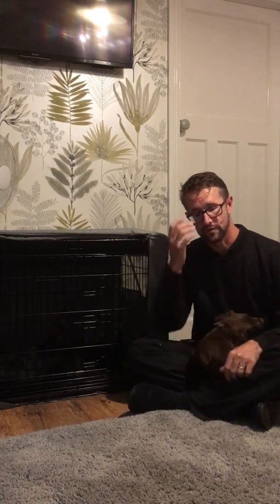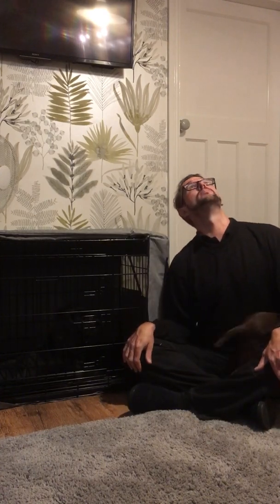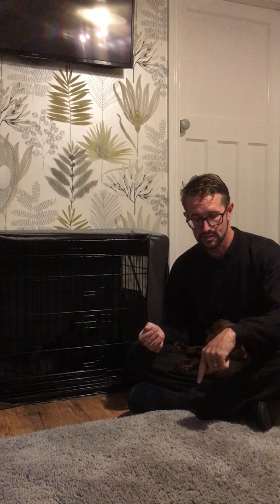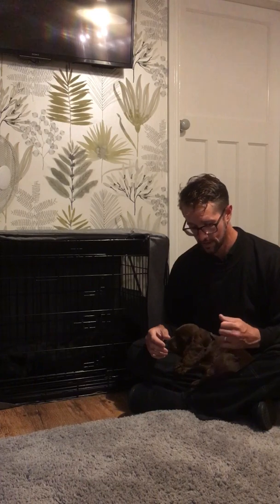New Working Cocker Spaniel Puppy day 24 - what does your puppy see when you give commands?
It’s time to start thinking ahead, and being aware of what your puppy sees when he or she looks at you as you give commands.

A dog’s visual perspective of us is far different from our perspective of them and so if we can be aware of this and change our physical behaviour to manipulate it, then we can be clearer at passing the message on to the dog.

What are your hands, your arms, your face all doing whilst you give your command?

What do you want the dog’s visual image of you to be when you’re further on with your training? 🐶